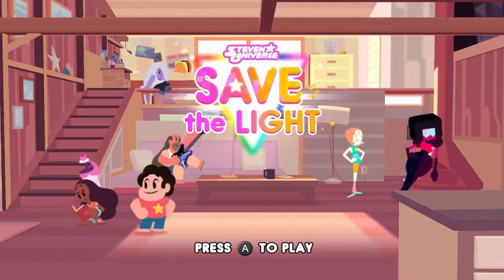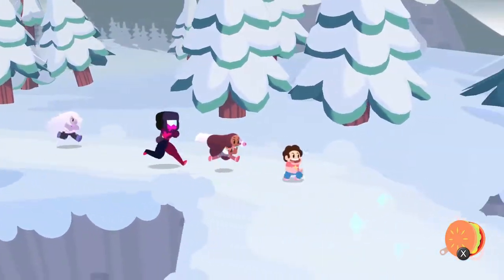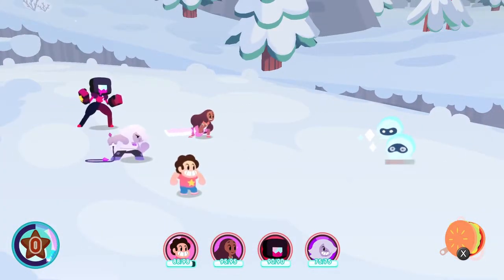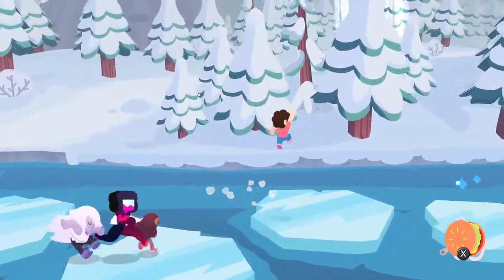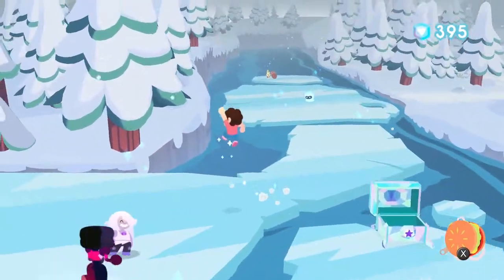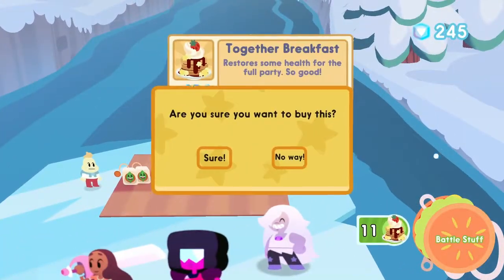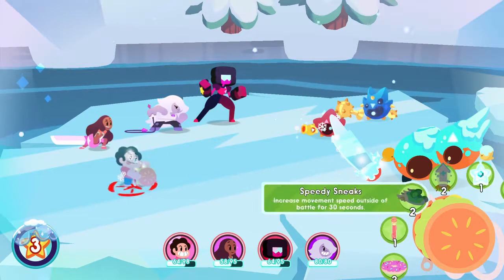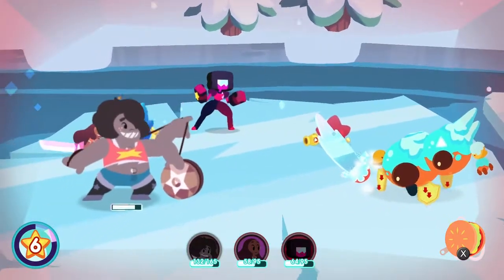| Steven Universe: Save The Light BLIND Episode 8 | - Smoke in the Snow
Welcome to Let's Play Steven Universe: Save The Light! I am a very big fan of SU, and I know nothing about this game. I did play the prequel to this, but this is all new to me. Enjoy!